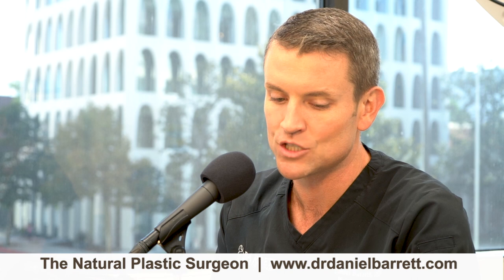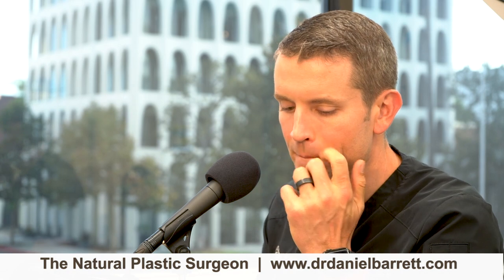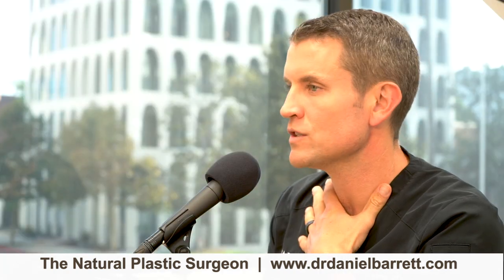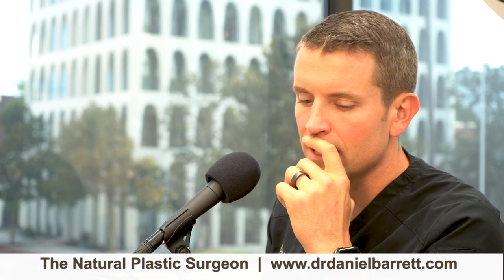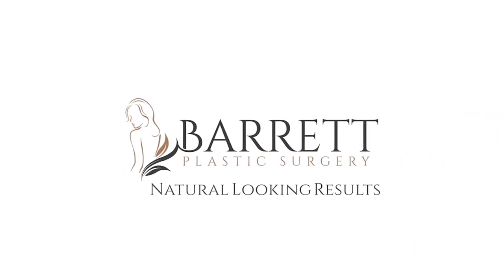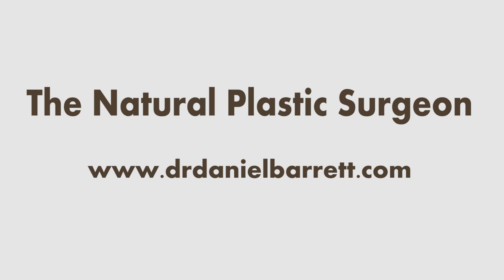#14 Top Tips About Skin Care!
This week, Dr. Daniel Barrett speaks with Mallory Hoyle, Medical Esthetician at Barrett Plastic Surgery in Beverly Hills.  This episode delivers top notch answers to the most frequently asked questions about skin care. That might sound like a simple Q & A about skin but we assure you it’s far more!

Dr. Barrett and Mallory reveal all the different real life choices and products that affect the skin and it’s absolutely mind blowing!  Generally, we don’t even think that proper hydration, diet, and inflammation play a part, but you’ll learn how they are just a few factors.  Get the lowdown on how to identify some of these issues and which over the counter and home testing products can help you take preventative action now.

Topics covered:

Acne
Pigmentation
Barrier dysfunction repair
Understanding the mind/gut/skin connection
Psycho - dermatology
Integration of natural + Medical treatments

Get ready for the facts and some very personal stories like when Mallory opens up about her personal battle with acne and how Dr. Barrett himself, had realized he had inflammation.

Join us again for another informative, emotional, and entertaining episode of The Natural Plastic Surgeon!   for more information.